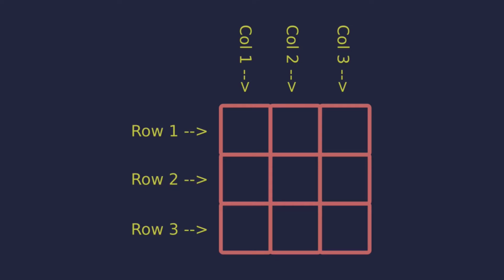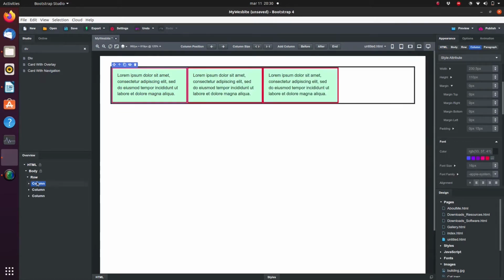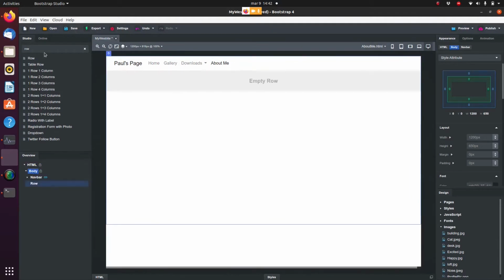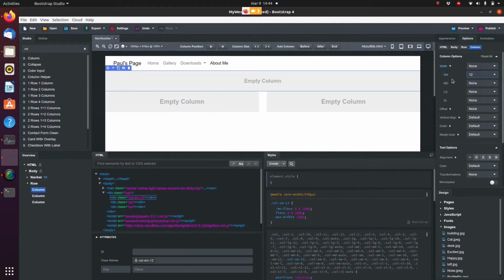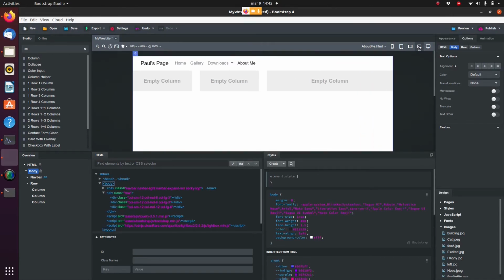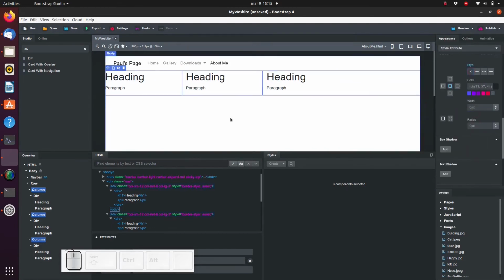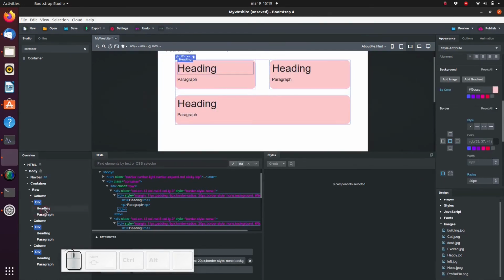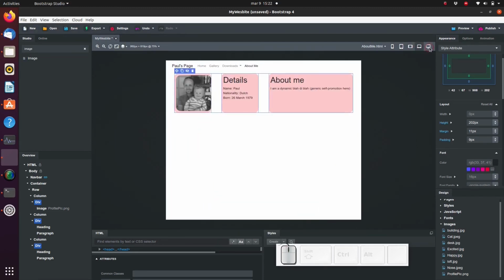Bootstrap - Rows and Columns Explained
The standard Bootstrap way of creating a responsive grid is to use rows and columns. The grid is said to be responsive because the layout of the grid depends on how wide the screen is.